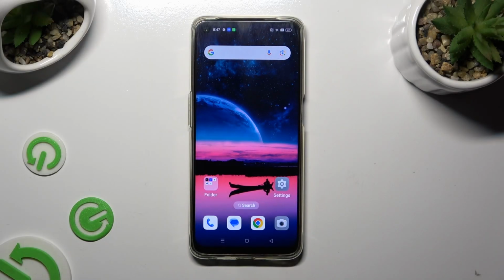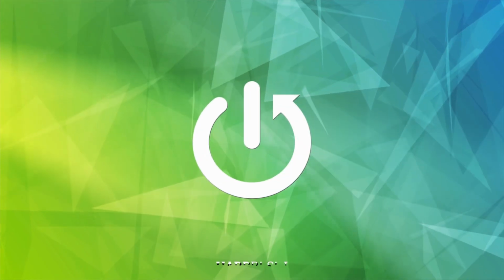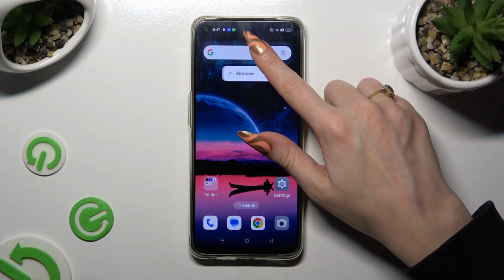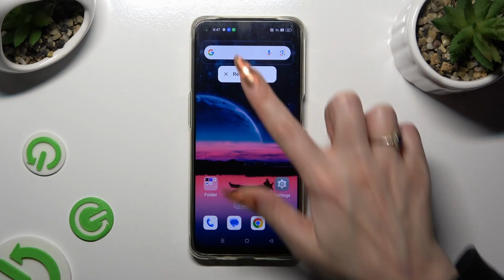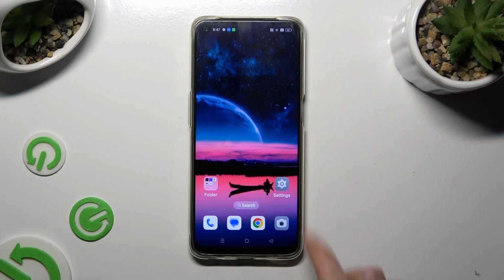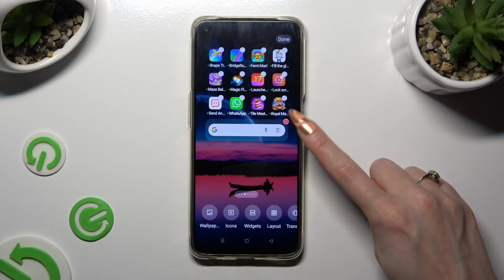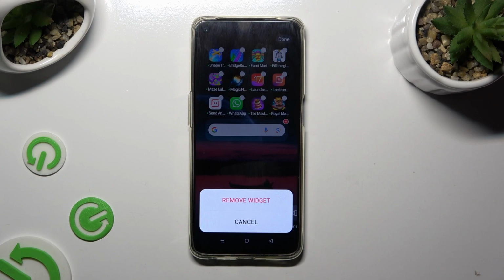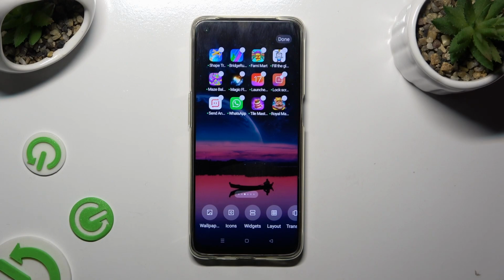How To Remove Google Search Bar from Home Screen In OPPO F19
Customize the look and feel of your OPPO F19 by learning how to remove the Google Search bar from your home screen. This step-by-step guide ensures that you can declutter your home screen and create a personalized layout that suits your preferences. Whether you prefer a minimalist design or want to make room for other widgets, this tutorial covers the straightforward process of removing the Google Search bar from your OPPO F19 home screen. Watch, learn, and enjoy a clean and tailored home screen experience!

How do I remove the Google Search bar from the home screen on OPPO F19?
Are there different home screen layouts or modes that affect the Google Search bar visibility?
Can I customize other elements of the home screen, such as icons or wallpapers?
Is there a way to temporarily hide the Google Search bar without removing it permanently?
Does removing the Google Search bar impact the functionality of the device's search features?